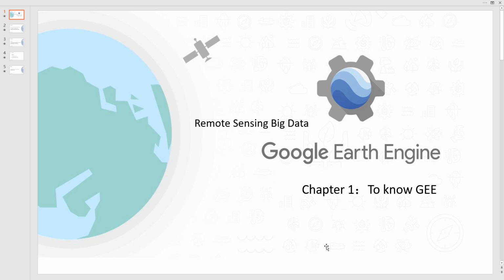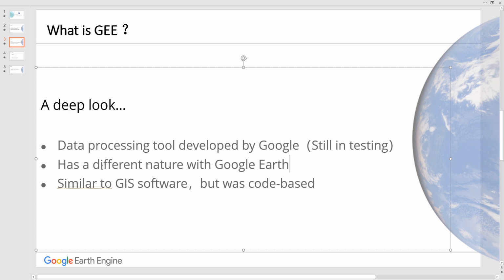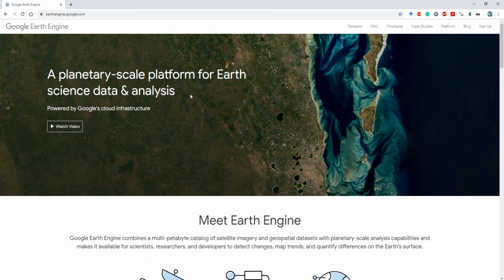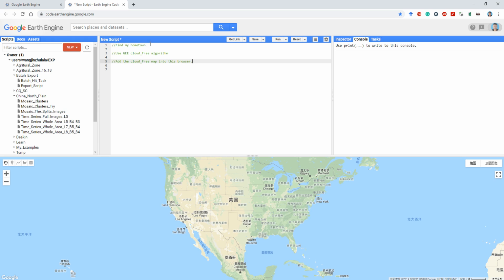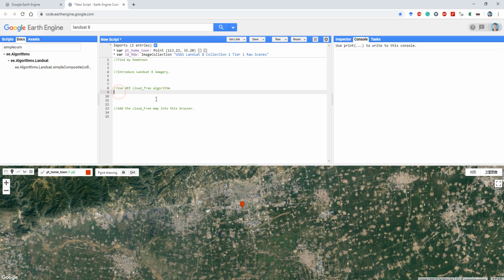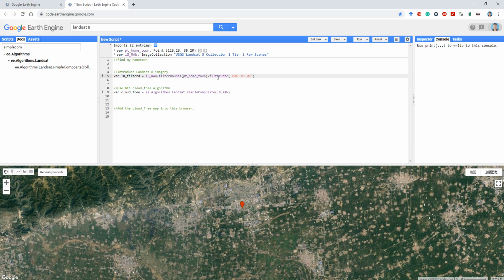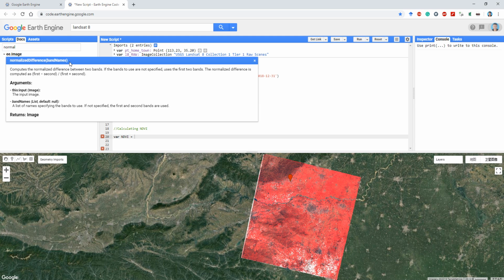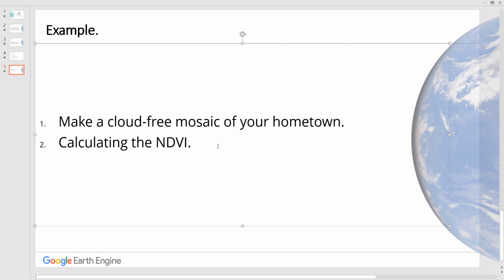Google Earth Engine 1 To Know GEE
Some introduction about GEE, like registration and basic algorithms,